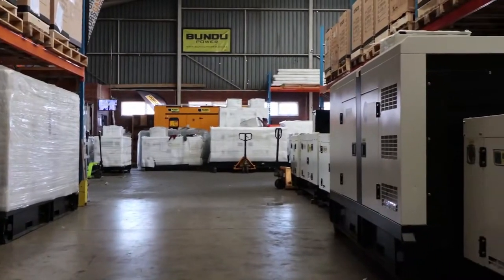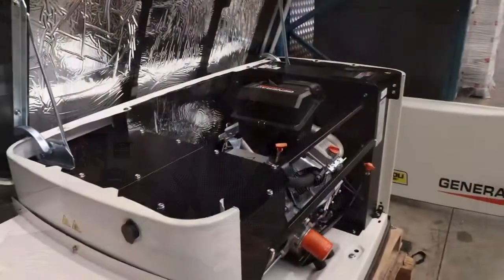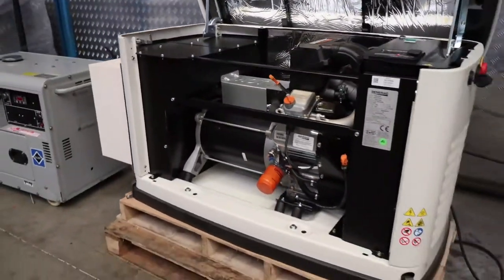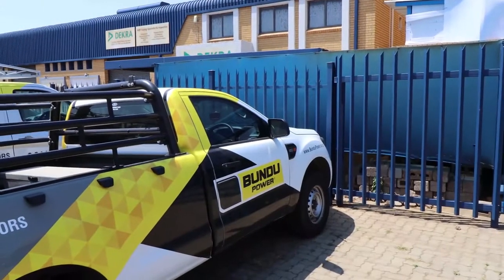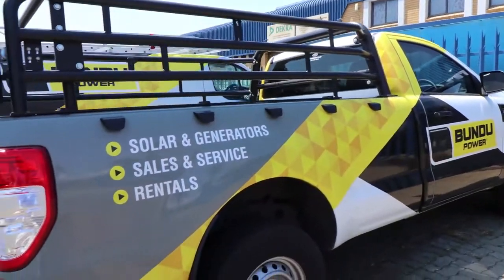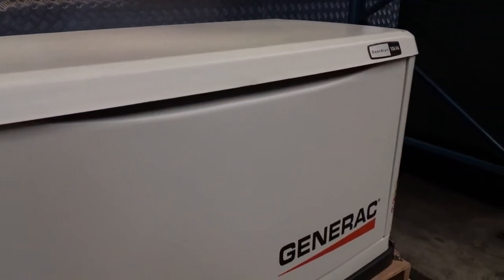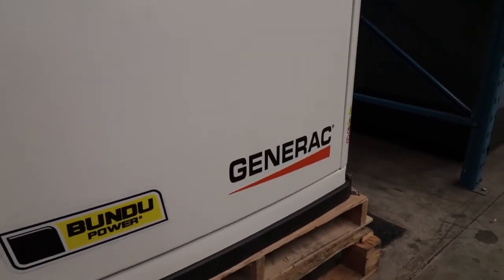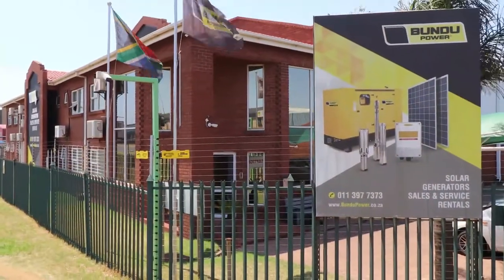Bundu Power - Power Generation - Case Studies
NERSA has been given the approval to process self-generating facilities below and above 1MW.  What does this mean for your business?  Prospective applicants are no longer required to obtain ministerial approval before applying to NERSA for approval.

As the cleanest burning fossil fuel, natural gas assists your business to improve its carbon footprint.  Decrease energy costs and increase efficiency.  Less fuel is used to generate energy, resulting in a constant reliable electricity supply.  Natural gas is dependable when producing steam and hot water, saving costs and low maintenance. The option of co-generation and tri-generation makes this solution extremely cost-effective with an efficiency of up to 90% plus.

See the benefits Egoli Gas power generation can provide to your energy requirements.